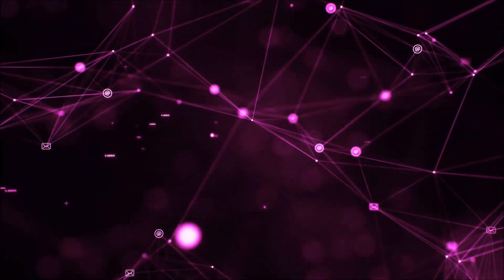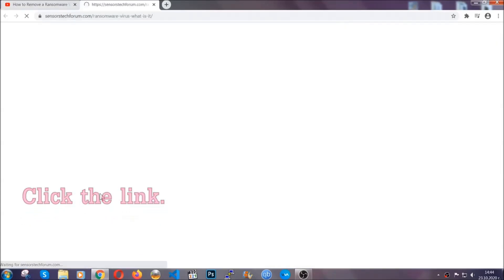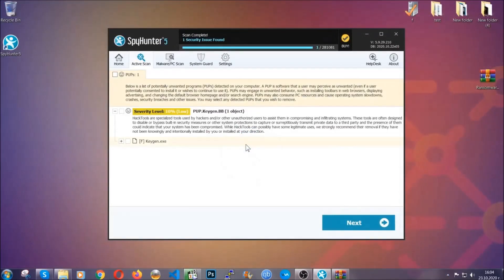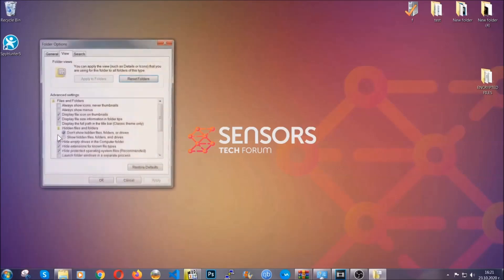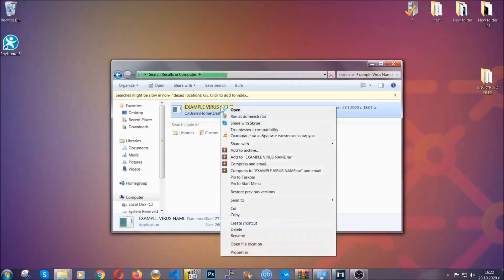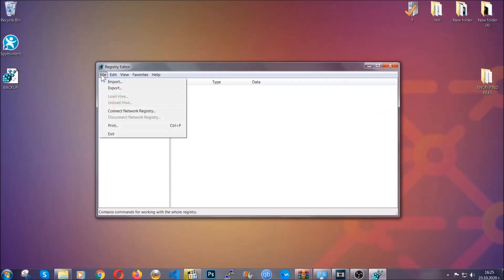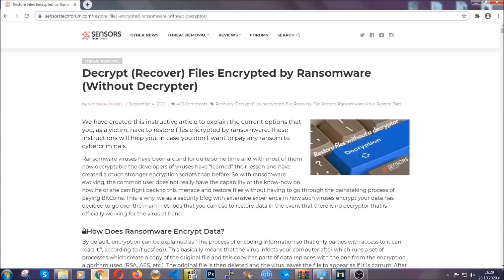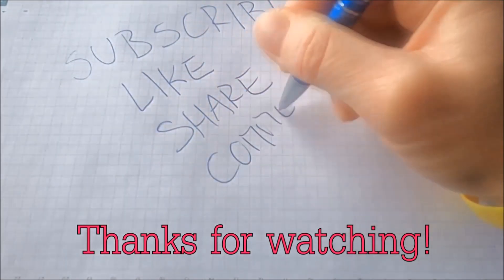BTTU Ransomware [.bttu Files Virus] Remove + Decrypt [Solved]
00:00 Start
00:50 Automatic Removal
02:00 Manual Removal
05:13 File Recovery